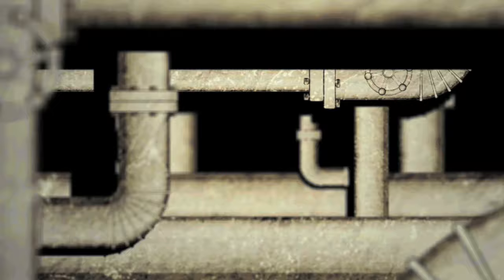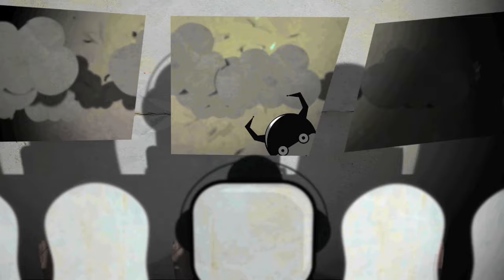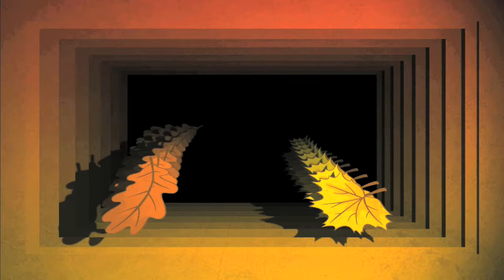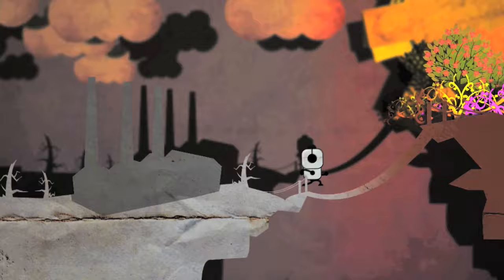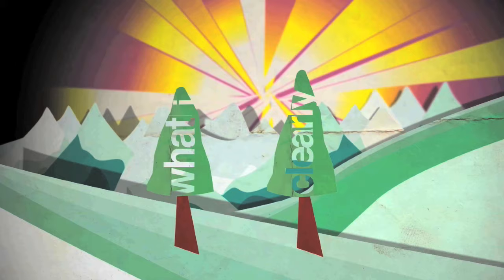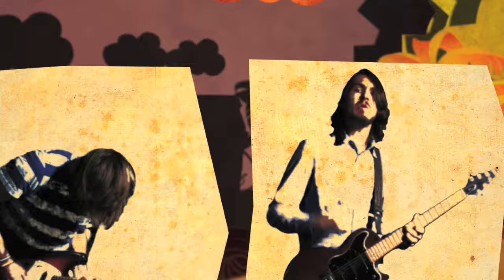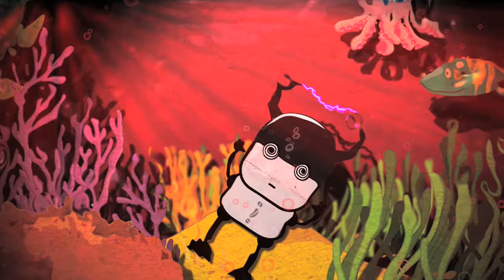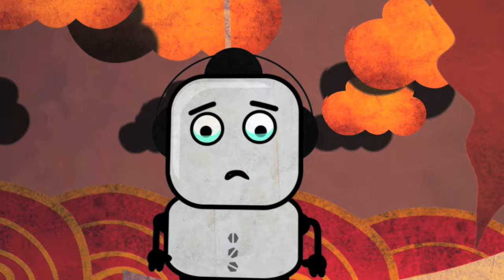Airship - Algebra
Shacked up at the industrial end of Manchester, Airship have made their rehearsal room a hub of creativity where artwork ideas and rock-tinged, leftfield guitar songs that soar and spin-off into otherworldly esoteric structures come alive within its four, crumbling walls.
News travels fast. The city started to gossip and Airship began gracing bigger stages across Europe with the likes of Biffy Clyro and Editors.
Already and justly a strong home city favourite, Airship are an arresting and passionate new act with huge potential in just these early opening steps. Let their story unfurl...

 "Algebra" EP out on August, 9th on DD and 10"